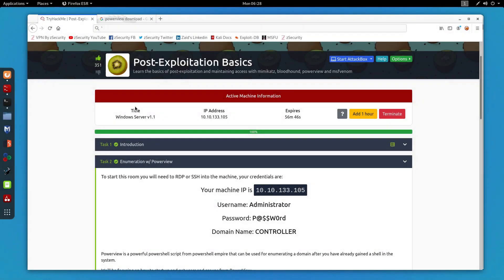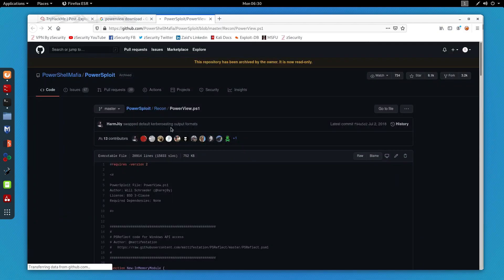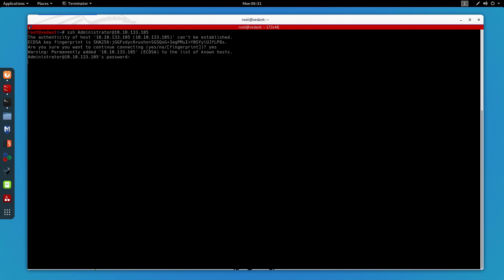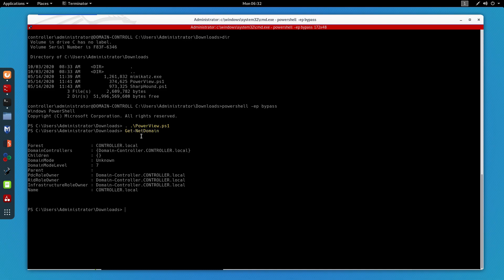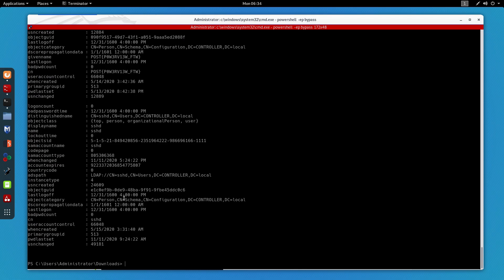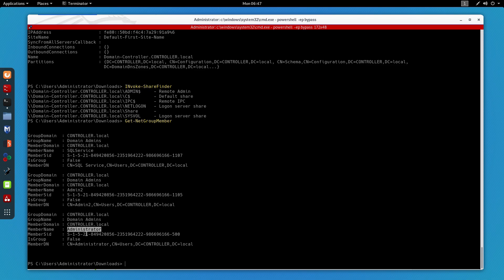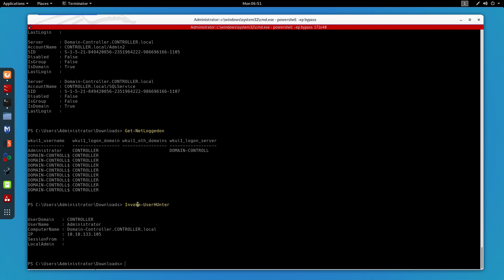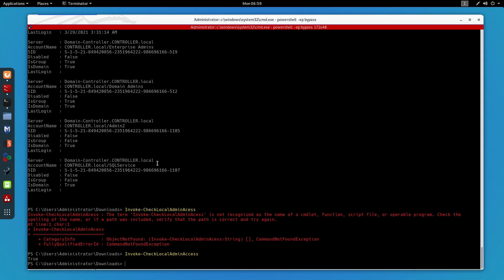Active Directory Enumeration Using PowerView | Active Directory Pentesting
Hey Hackers! Hope you all are doing great! It's me back again with another video after 1 month, I know that it's been a while I haven't uploaded any videos because of my examinations, Now I am free, and will be uploading videos as usual. Thank You, Have a nice day!